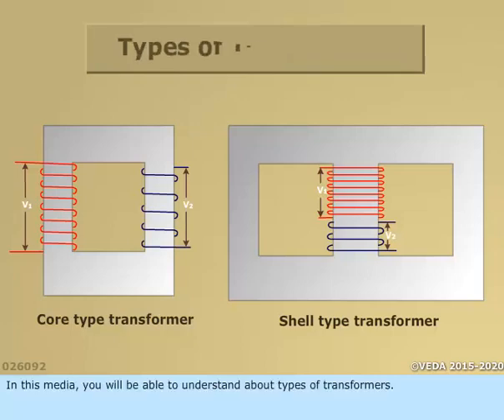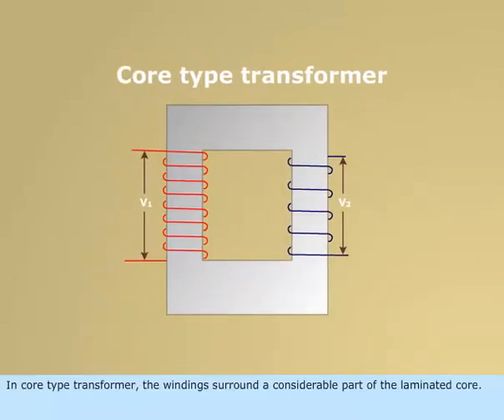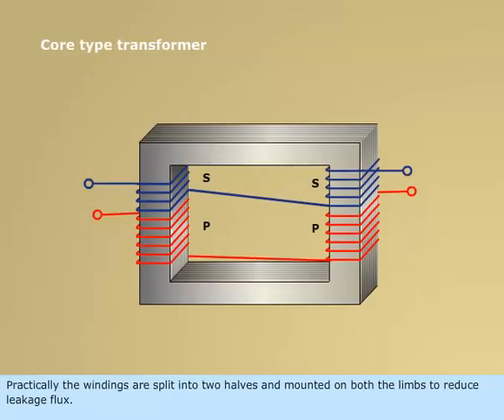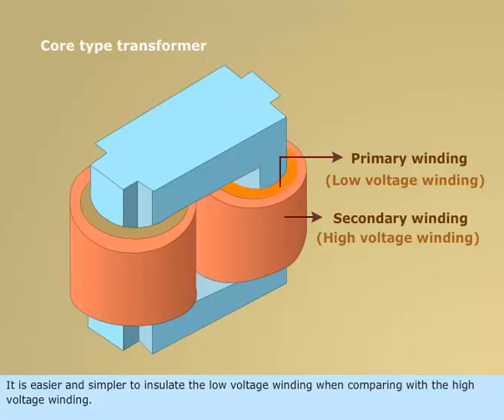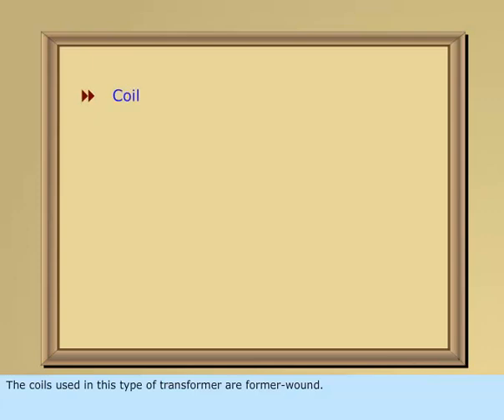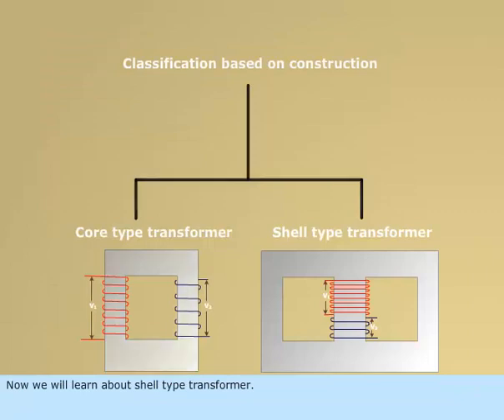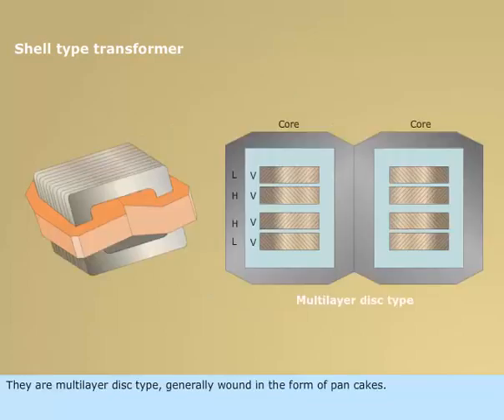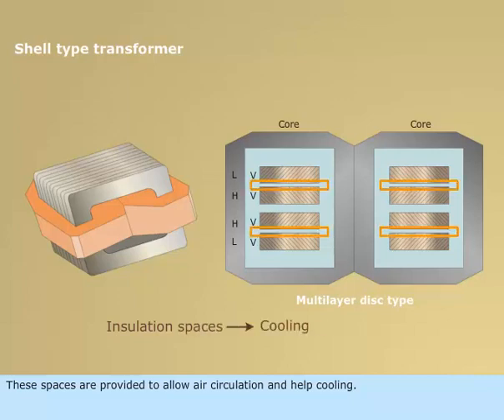MARINE ELECTRICAL MEO CLASS 4-LESSON- 127